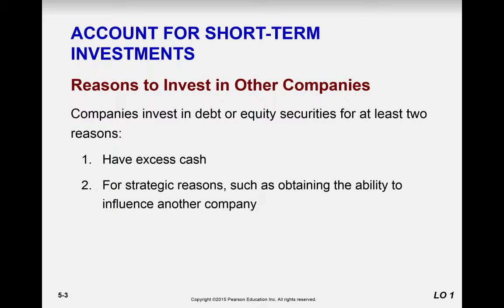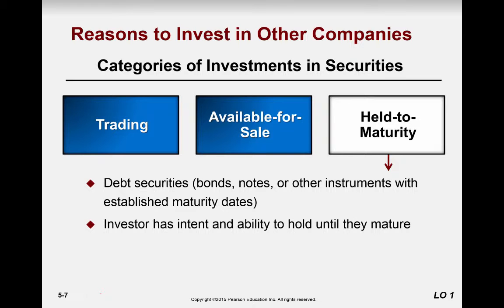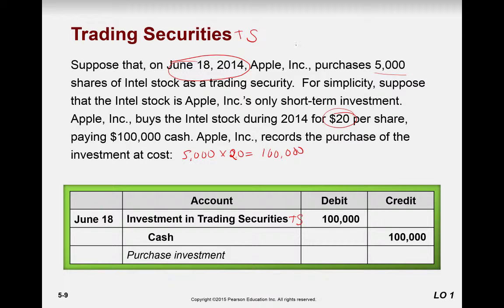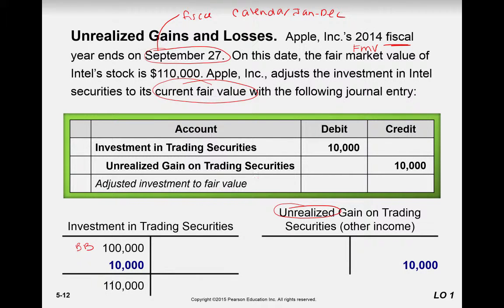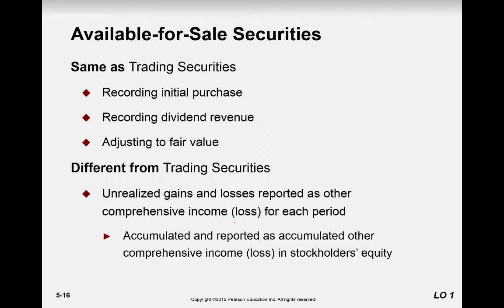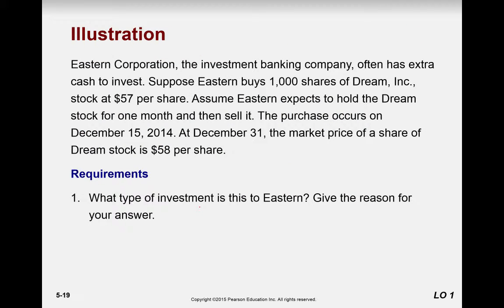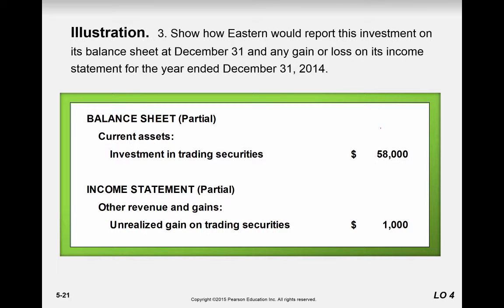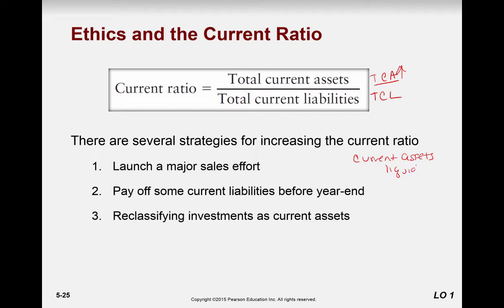Lecture Ch 5 LO1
Table of Contents:

00:00 - Slide 1
00:00 - Slide 0
00:01 - Slide 2
00:08 - Slide 0
00:09 - Slide 3
00:36 - Slide 0
00:37 - Slide 4
01:17 - Slide 0
01:18 - Slide 5
01:49 - Slide 0
01:50 - Slide 6
02:17 - Slide 0
02:18 - Slide 7
02:38 - Slide 0
02:38 - Slide 8
03:37 - Slide 0
03:37 - Slide 9
04:40 - Slide 0
04:40 - Slide 10
05:05 - Slide 0
05:05 - Slide 11
05:41 - Slide 0
05:41 - Slide 12
06:46 - Slide 0
06:46 - Slide 13
06:47 - Slide 0
06:48 - Slide 12
06:53 - Slide 0
06:54 - Slide 13
07:35 - Slide 0
07:36 - Slide 14
08:04 - Slide 0
08:04 - Slide 15
09:02 - Slide 0
09:03 - Slide 16
09:47 - Slide 0
09:47 - Slide 17
10:34 - Slide 0
10:35 - Slide 18
10:56 - Slide 0
10:57 - Slide 17
10:59 - Slide 0
11:00 - Slide 18
11:10 - Slide 0
11:10 - Slide 17
11:11 - Slide 0
11:12 - Slide 18
11:24 - Slide 0
11:25 - Slide 19
12:24 - Slide 0
12:24 - Slide 20
13:14 - Slide 0
13:15 - Slide 21
13:25 - Slide 0
13:25 - Slide 22
13:26 - Slide 0
13:26 - Slide 21
13:45 - Slide 0
13:45 - Slide 22
14:12 - Slide 0
14:13 - Slide 23
14:43 - Slide 0
14:44 - Slide 24
15:13 - Slide 0
15:14 - Slide 25
15:59 - Slide 0
15:59 - Slide 26
16:00 - Slide 0
16:01 - Slide 25